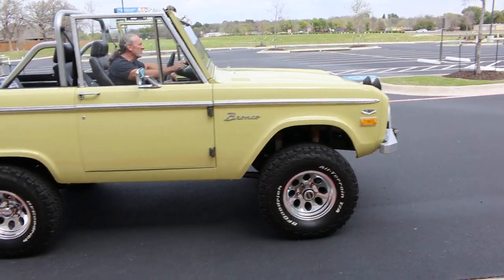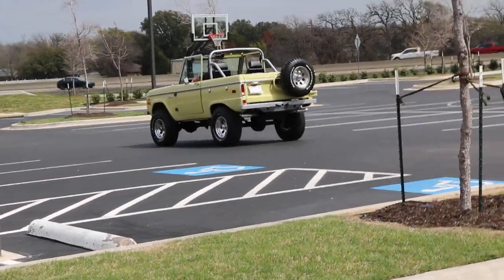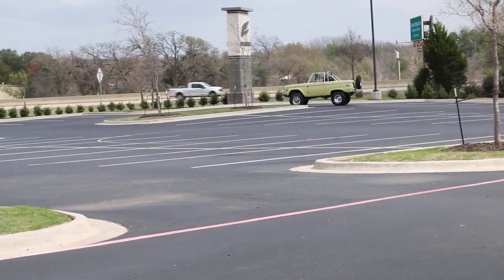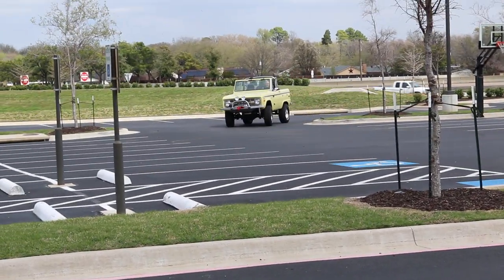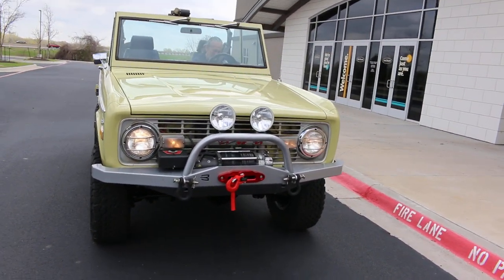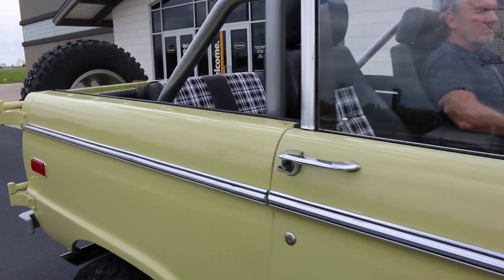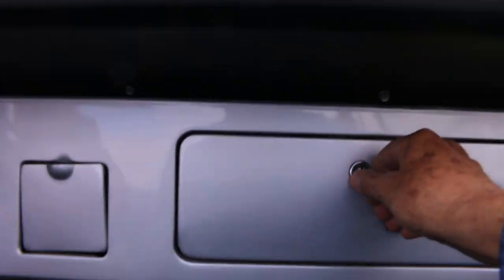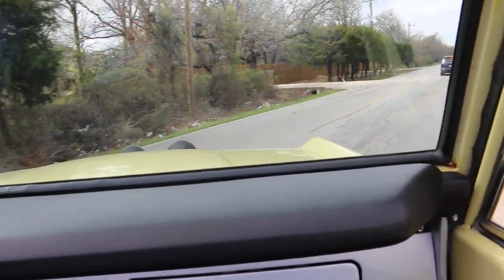1974 Ford Bronco dive around video, on bring a trailer